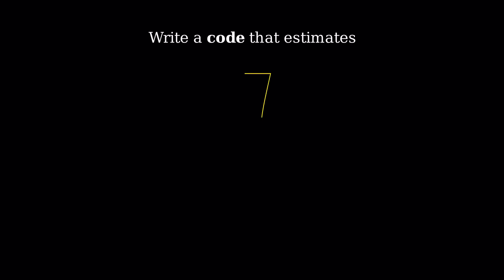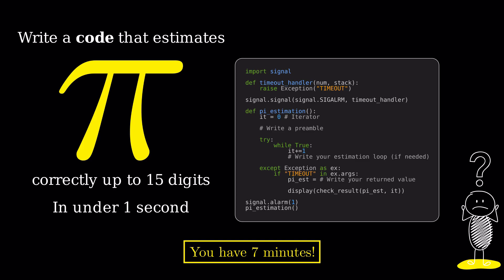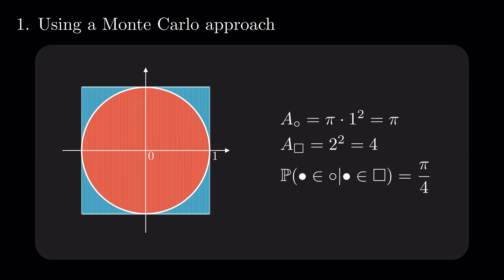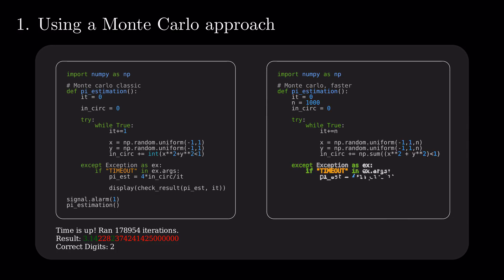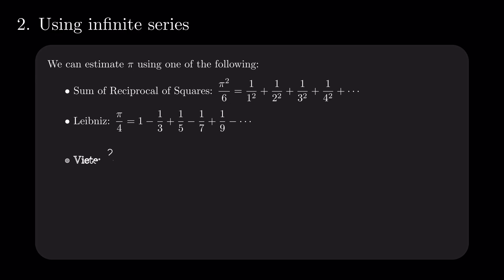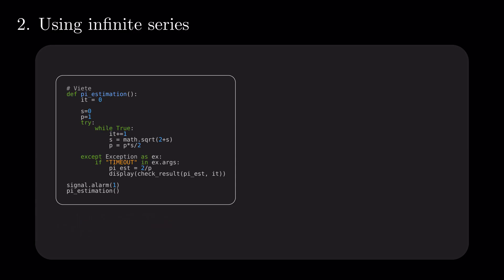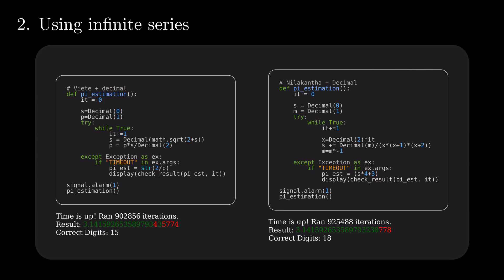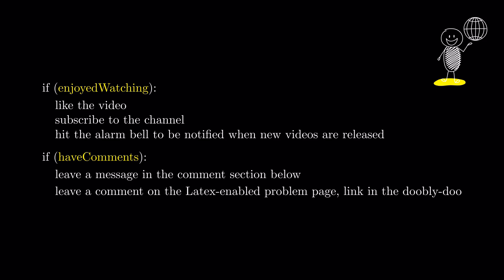Quick Pi Estimation | Quant Interview Questions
Question: Write a code that correctly estimates Pi up to 15 digits in under 1 second!

Special thanks to our Patreons:
Anik Roy

Timecodes
00:00 - Question
00:36 - Monte Carlo Methods Estimation
02:50 - Infinite Series Estimation
05:30 - Outro